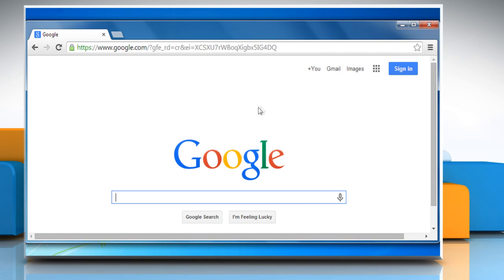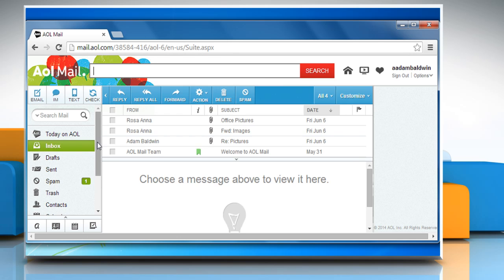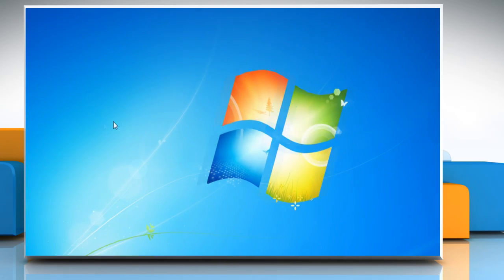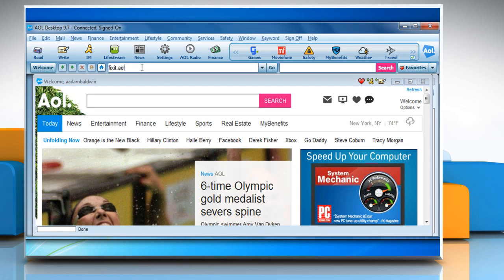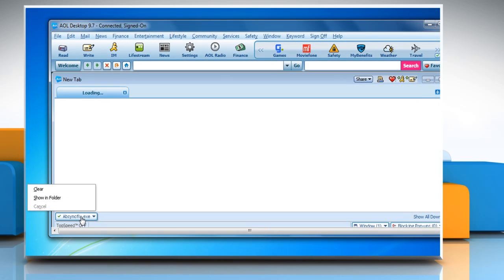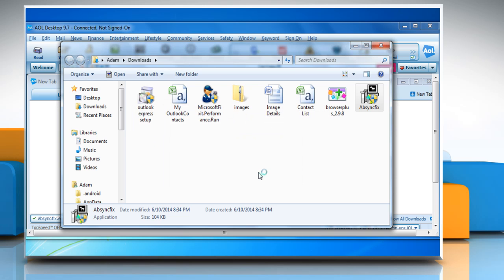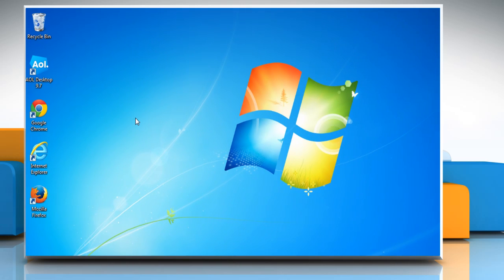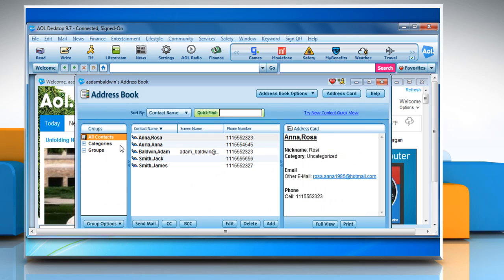Unable to run Address Book Sync Fix Setup in AOL® Mail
Address Book Sync Fix Setup is an automated utility that helps you when you are unable to view your address book or favorite places on AOL® Desktop if there are syncing problems with the AOL® server. If you want to fix the issue when you are unable to run Address Book Sync Fix Setup in AOL® Mail, watch this video and follow the steps to do so.